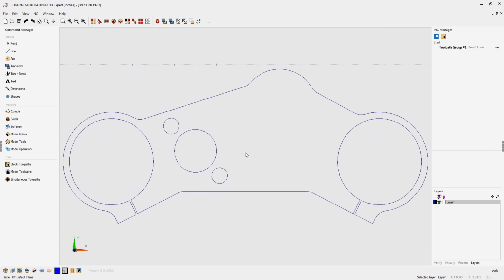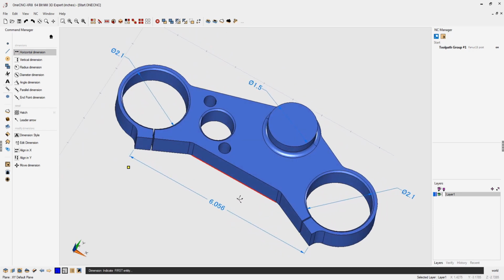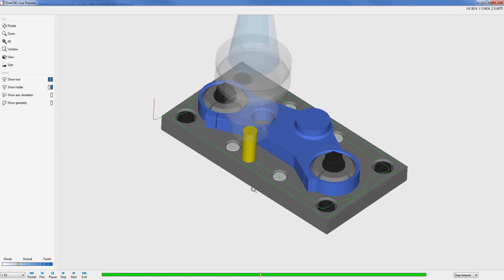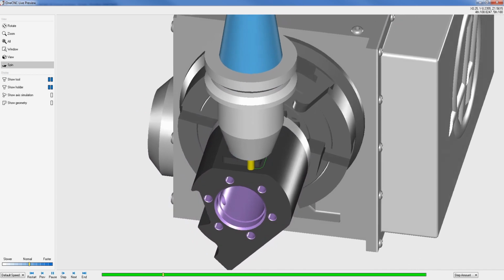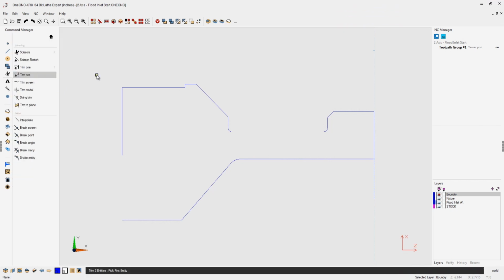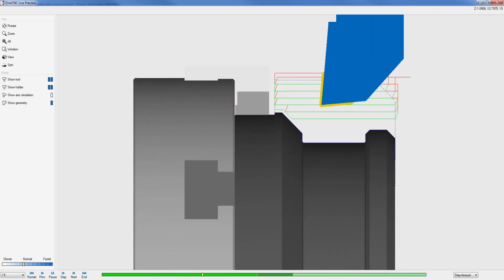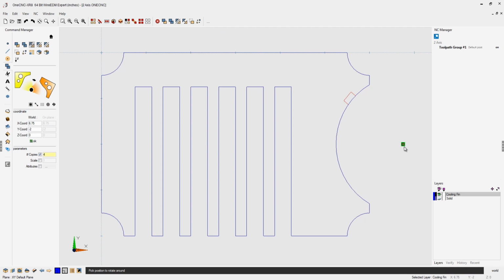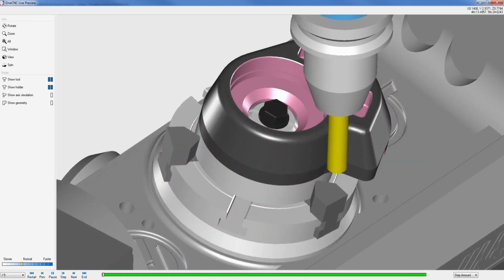OneCNCXR8 Product Features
OneCNC is now shipping OneCNCXR8
Significant developments in CAD and CAM functionality are included in the latest release of OneCNC CAD-CAM, give users additional speed and quality throughout their design and machining processes.
OneCNC updates in OneCNCXR8 are focusing on the user experience and adding enhancements to allow customers to speed up their design and manufacturing process.
Examples of these include:
• New large file speed of processing and loading.
• New Model Aware for CAD database items allowing realtime data information.
• New tool path methods including the ability to custom select pocket finish styles.
• New 3D Drawing ability displaying model based definition documentation
• New and enhanced toolpath calculation speeds incorporating Active Cut Technology
• New Lathe Toolpathing to allow better optimisation and Sandvik Prime Tooling
• New Lathe Smart Boundary support for forgings and castings
• New Milling Finishing toolpaths to speed and enhance the part finish quality
• New Milling Finishing toolpaths with tool cutter compensation with collision control
• New Milling Multiple Pocket selection and control
• New Milling and Lathe tool and holder collision control